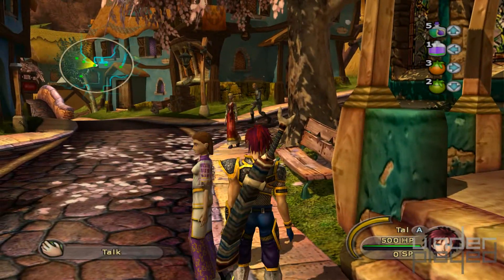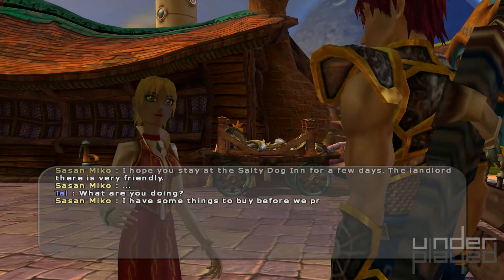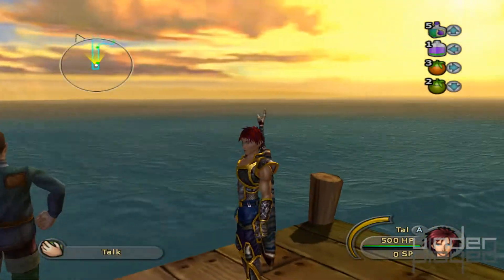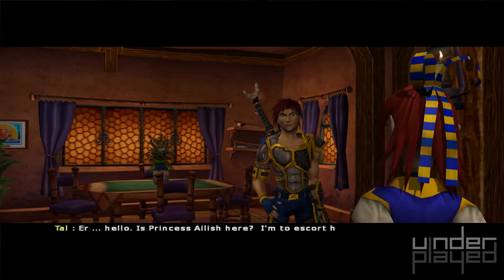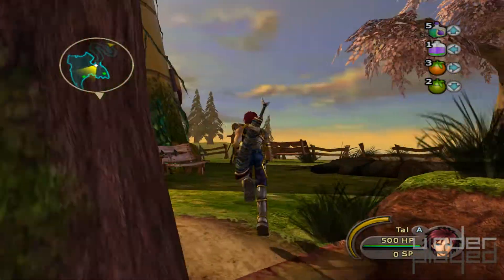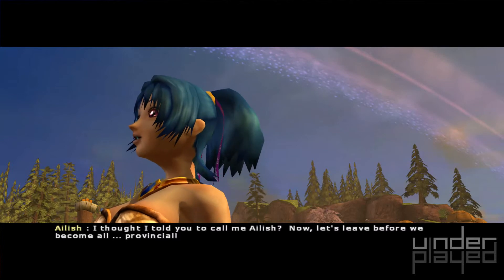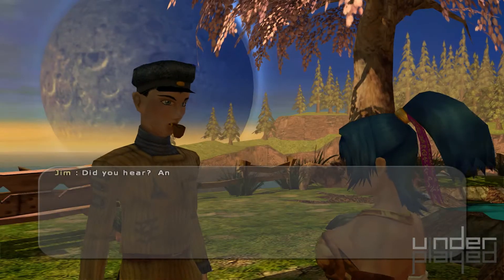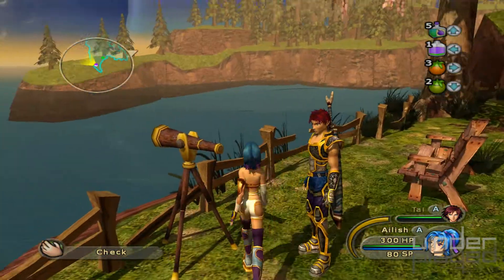Sudeki Part 10 HD 1080p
This gameplay series covers Sudeki in HD 1080p for PC. Watch for a review, exploration of gameplay features, and full walkthrough of the story campaign including the ending.

Sudeki is an action role-playing video game developed by Climax Group and was first released as an Xbox exclusive before later being ported to Microsoft Windows. The game is mostly played in real time, controlling one character at a time; when the party has multiple characters, the player can switch between them and unleash powerful abilities unique to each character (known as Skill Strikes and Spirit Strikes). The combat system is relatively complex for an action RPG, as it utilises various button combos based on timed button presses, similar to some fighting games.

System Specs
GPU: GeForce GT 640
CPU: Intel Core i7-4820K @ 3.70GHZ
RAM: 24 GB